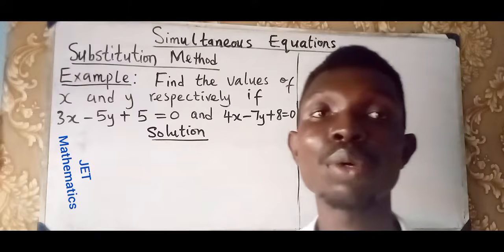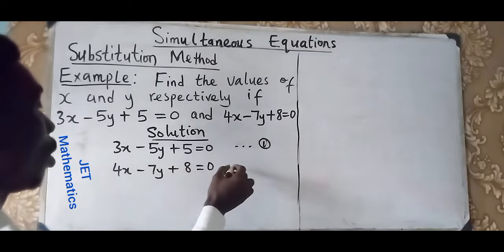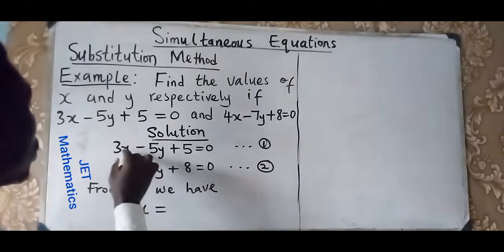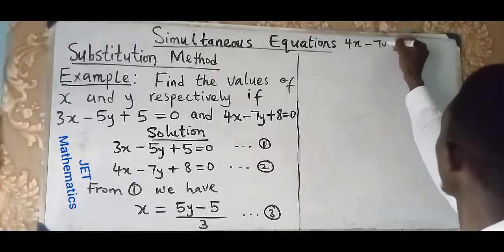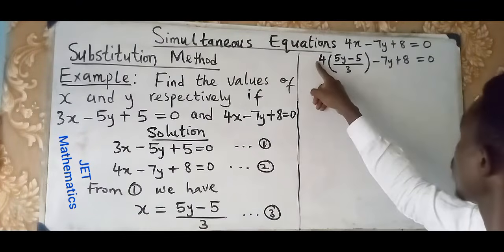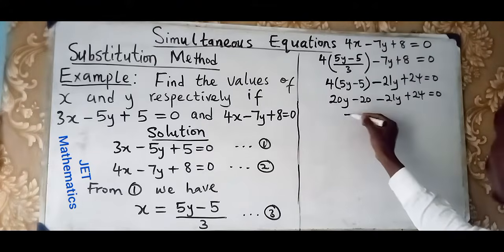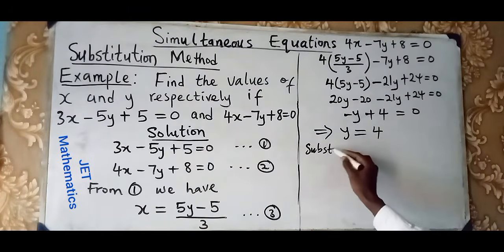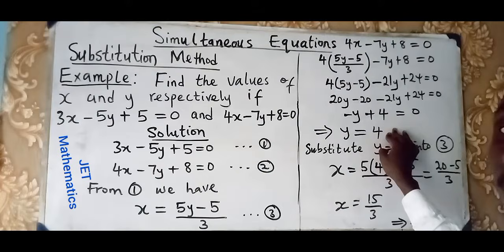Simultaneous Equation Substitution method